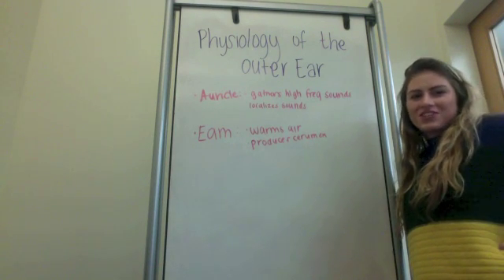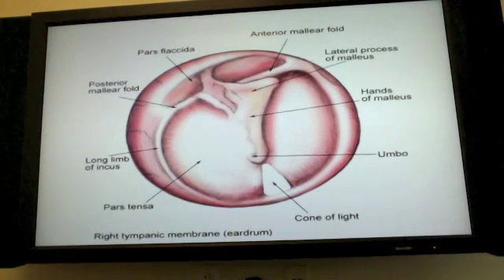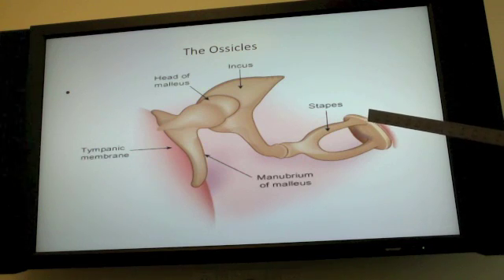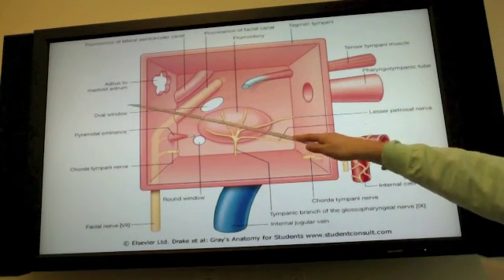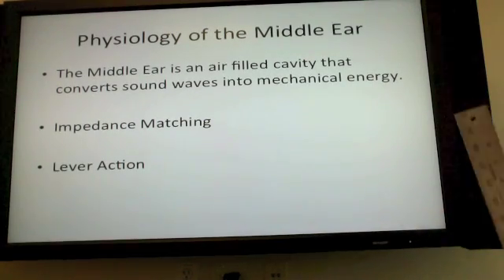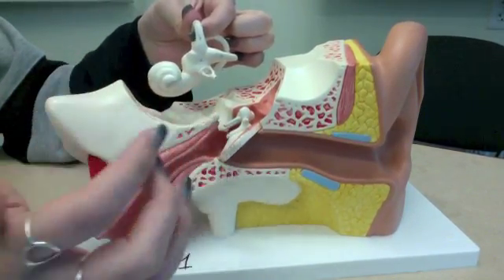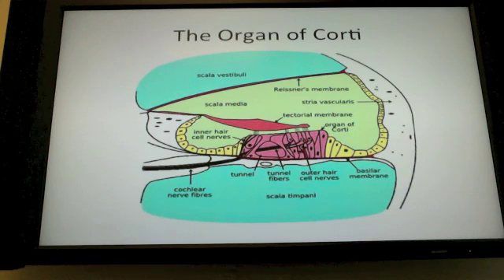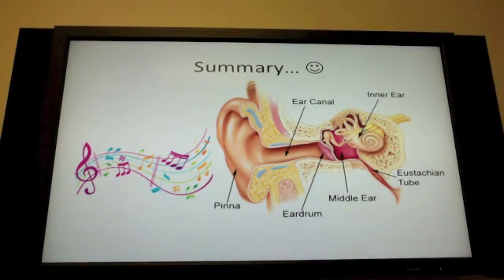Video Tour Of the Ear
Jill Levy, Samantha Anderson, Emily Squires - Group 6